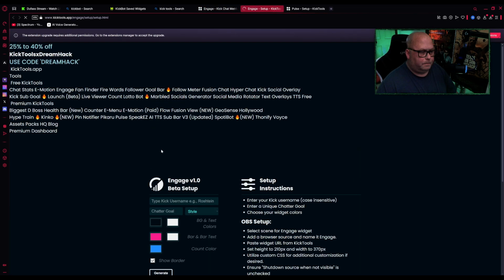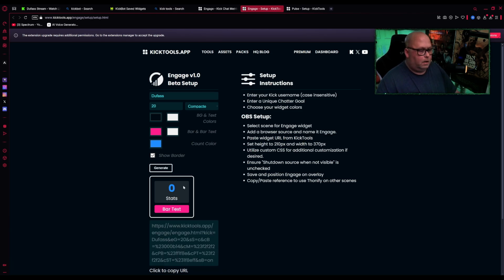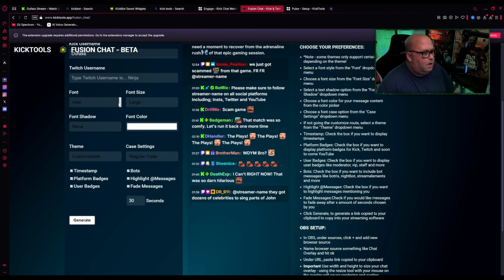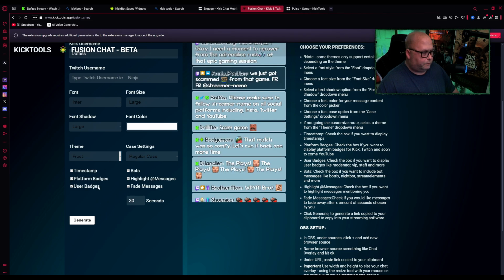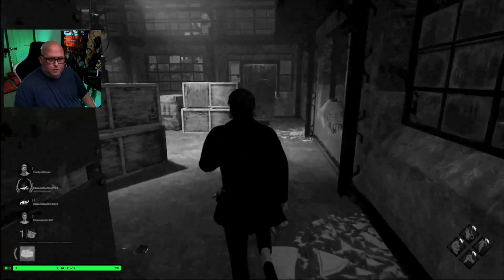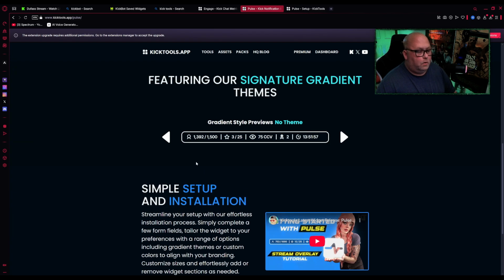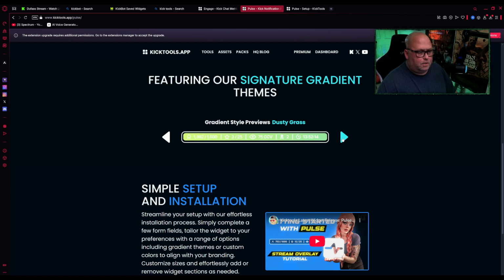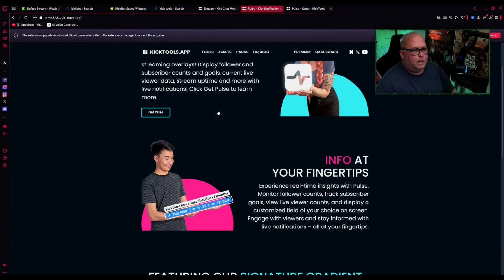Tools To Make Your KICK Stream Stand Out!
In this video, I talk about tools out there to make your KICK stream stand out.

Thank you to all who have supported the channel.